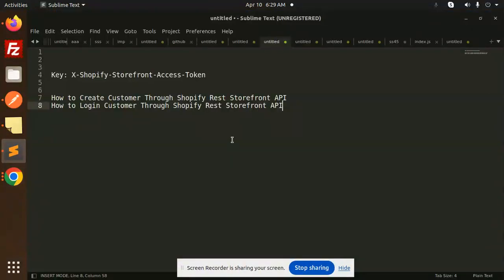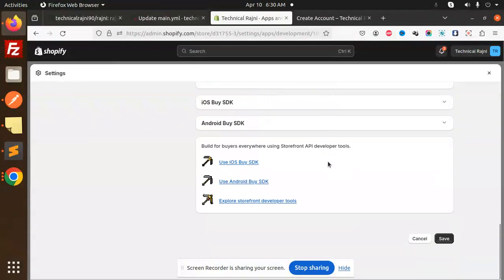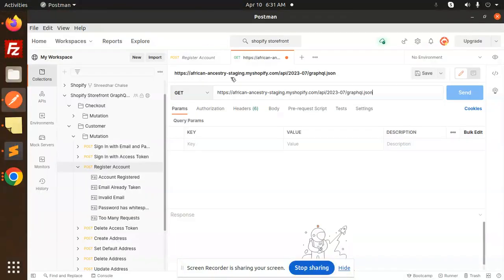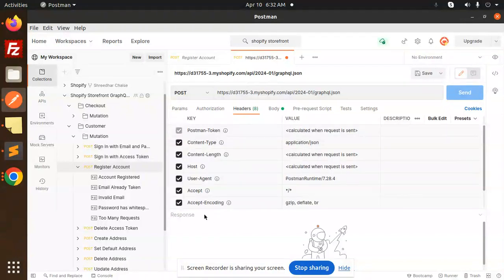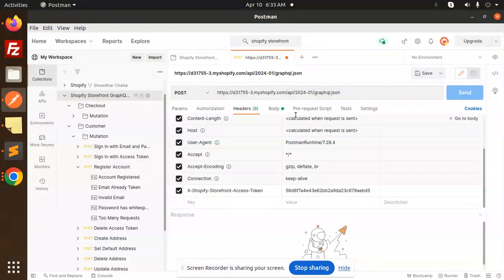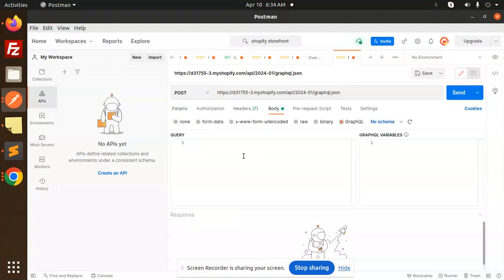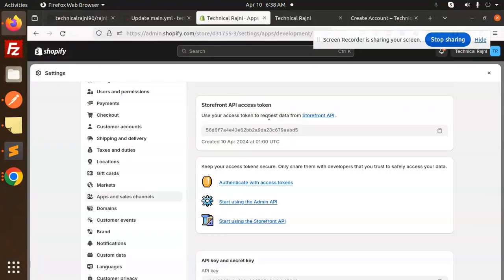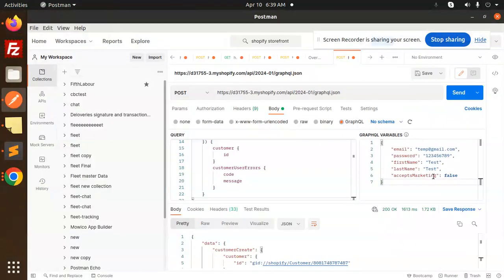Shopify Tutorial for Beginners #10 How to Create Customer Through Shopify Rest Storefront API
How to Create Customer Through Shopify Rest Storefront API
Manage customer accounts with the Storefront API
How do I use storefront API in Shopify?
How do you add a customer in Shopify?
How do I use REST admin API in Shopify?
How do I get a storefront on Shopify?
Creating Customer Account via Admin API
Create, Update, Delete a Customer
How to create customer through shopify rest storefront api using

Nest